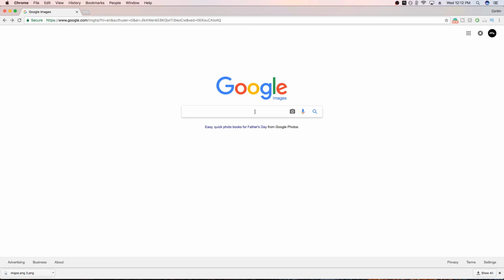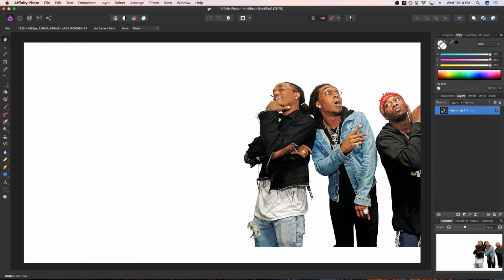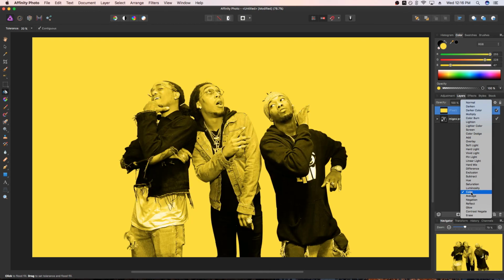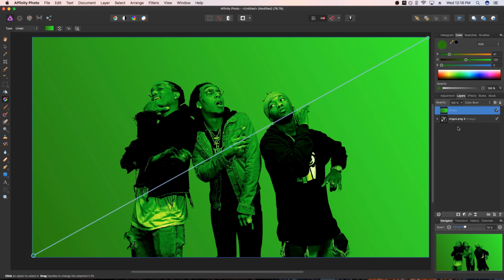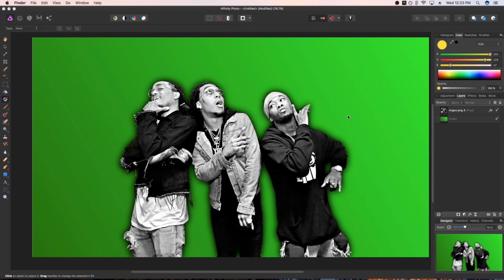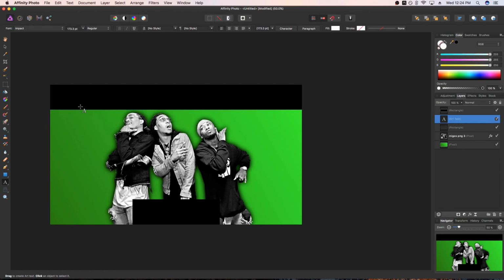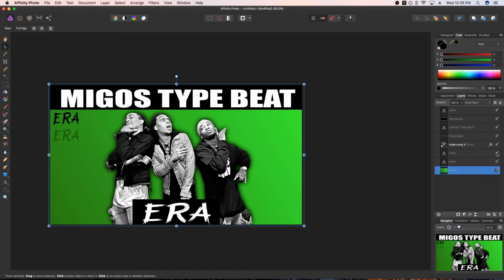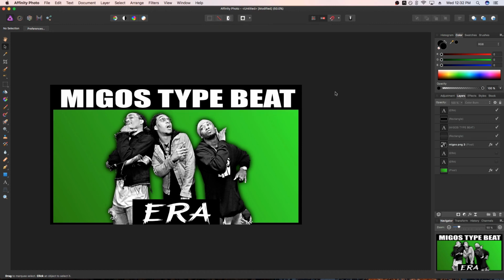How to make beat thumbnails in Affinity Photo (For Beat Videos on Youtube)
Learn how to make custom thumbnails for your beat videos for youtube in affinity photo. You can also apply these techniques in software such as Photoshop or Gimp.

I chose affinity photo because of its $50 one time price point over the never ending subscription of photoshop.

H!TPLAY tutorial